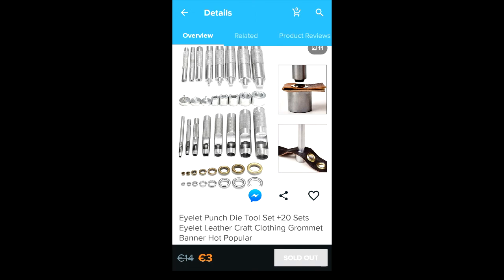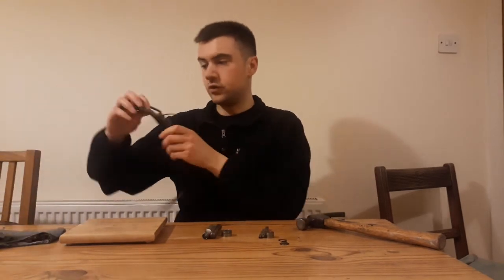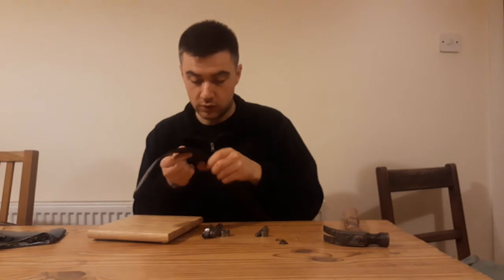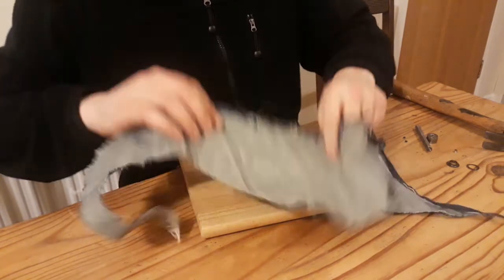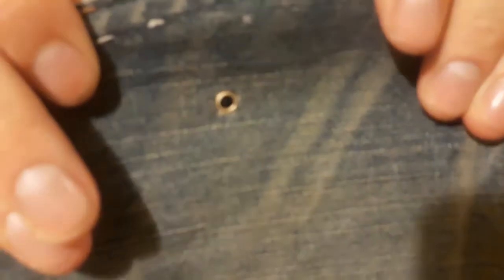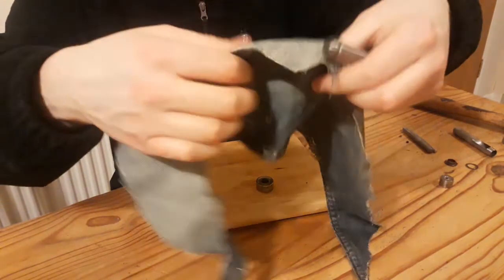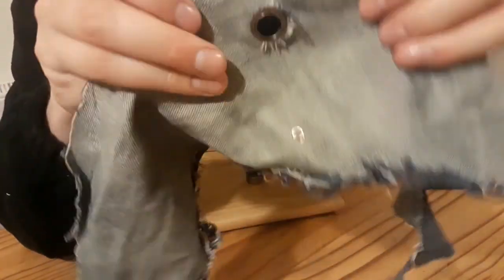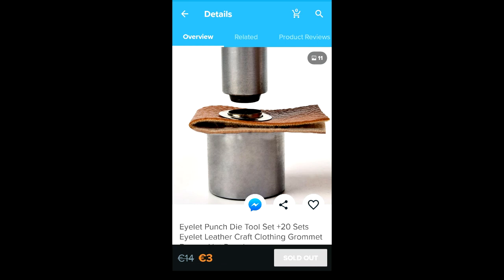WISH eyelet punch die tool set Review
really just putting this up to get practice at video recording and editing, might do more WISH reviews if I get time.

review of a 4mm and 12mm eyelet/grommet punch die tool set from WISH.